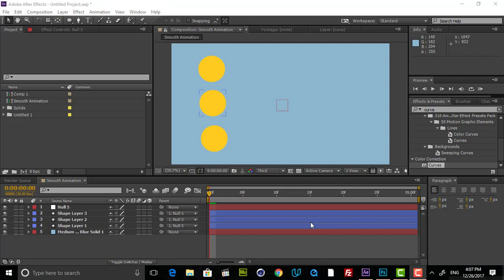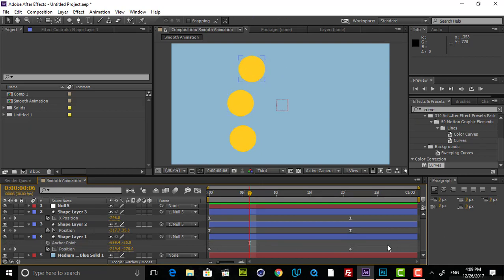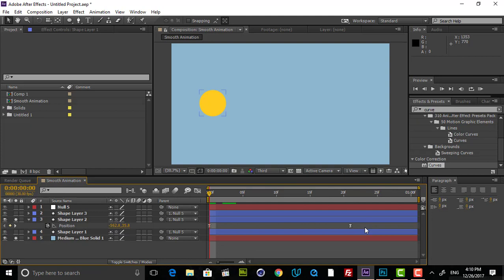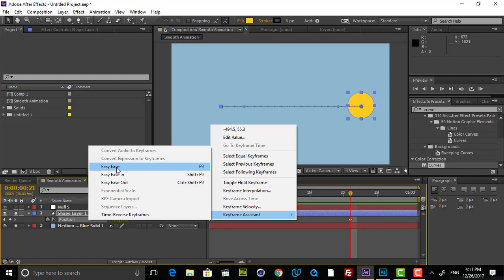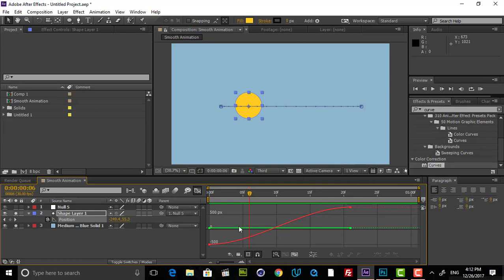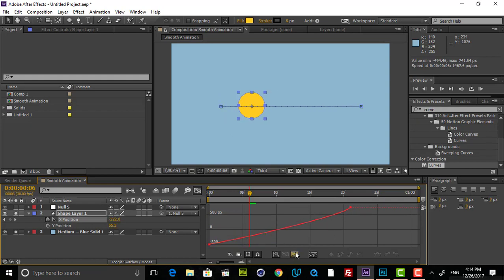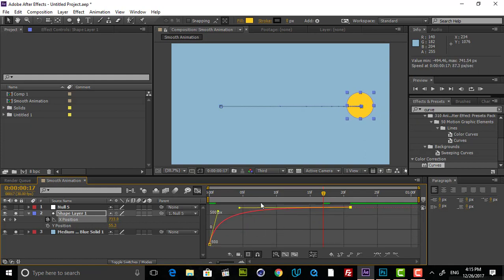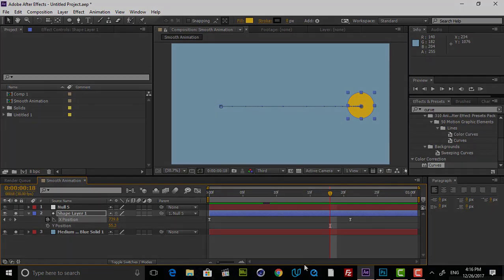Smooth Animation in After Effects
In this short tutorial, i am going to talk about. how to create smooth Animation using graph editor in After Effect   :)